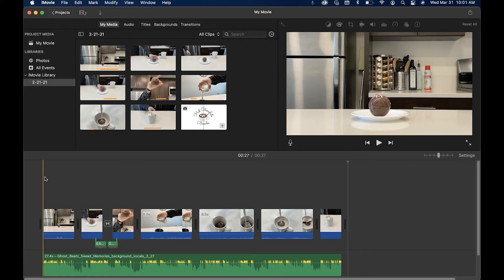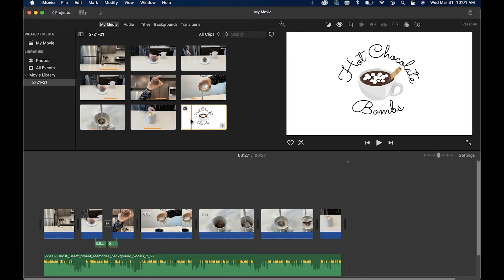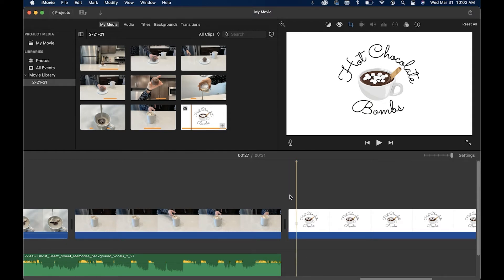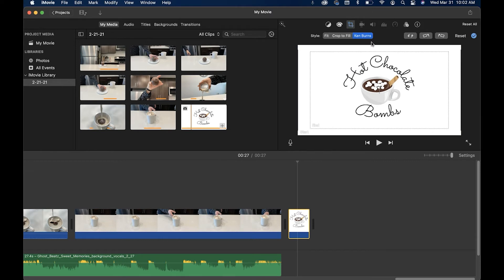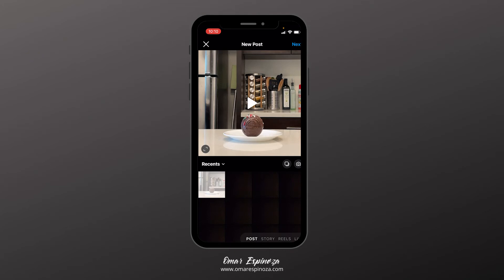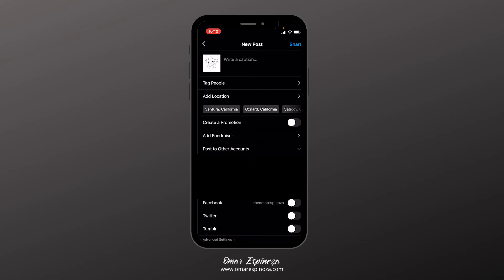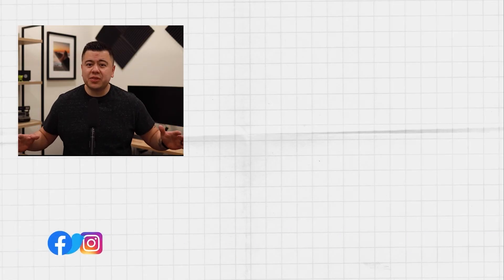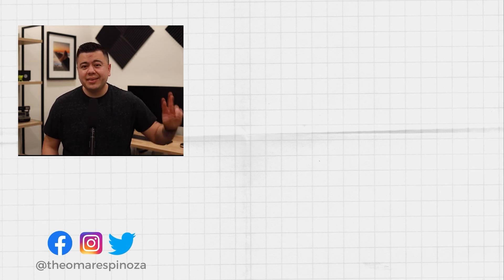How to Add Custom Thumbnail to Instagram Video with iMovie | Tip #10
You've created an awesome video, you post it on Instagram only to see a black square that has nothing to do with your video!

YOU. GET. FRUSTRATED!

How do you add a custom thumbnail on your Instagram Feed?

Well, in this video, I walk you through how to add a thumbnail to your video using iMovie.

This hack can be used with any editing software!
Video Outline
00:00 Intro
00:17 iMovie Walkthrough
01:20 How to Select Thumbnail on Instagram